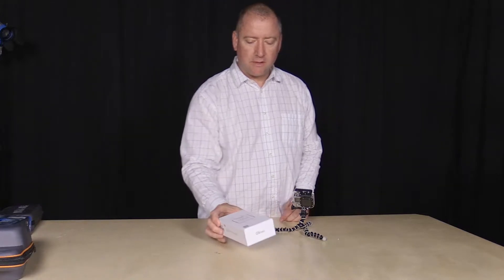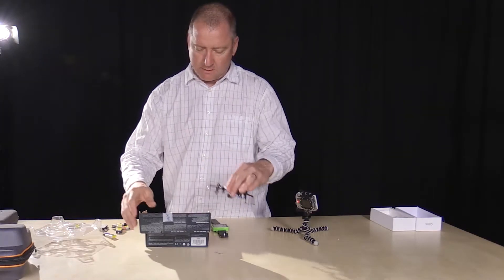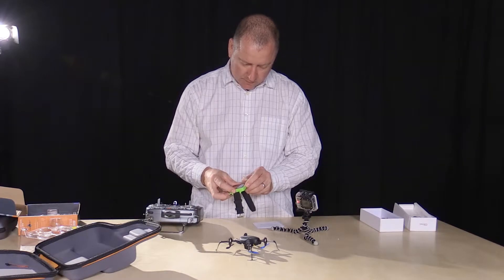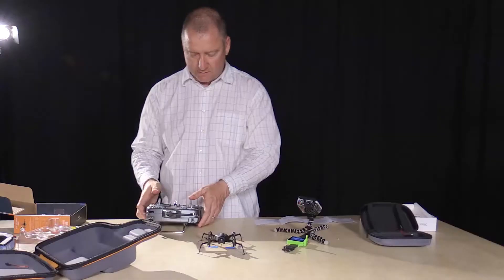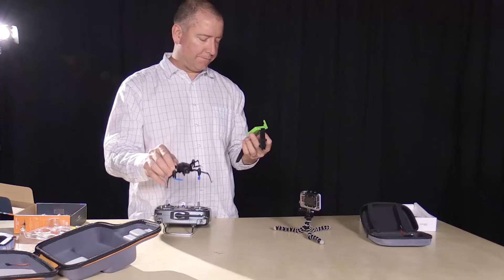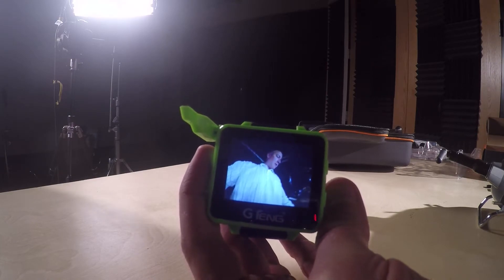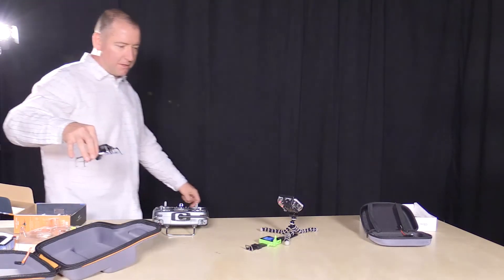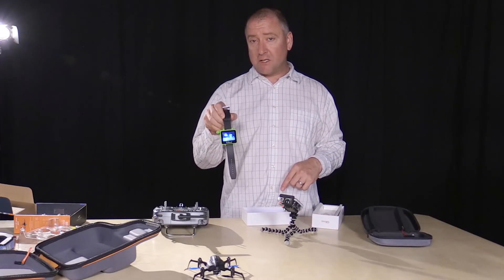Video Screen For FPV Drones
Review of the GTeng T909 5.8Ghz FPV Watch: Streams video signal from your drone to your wrist in real time. Great as a second unit for FPV flying or FPV racing. Gives you FPV view without the goggles!